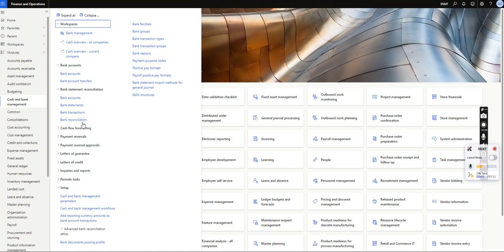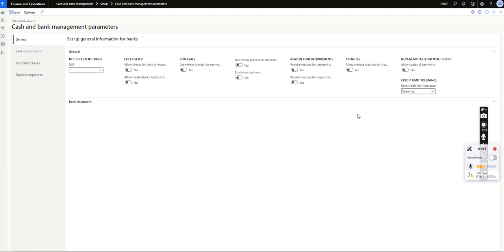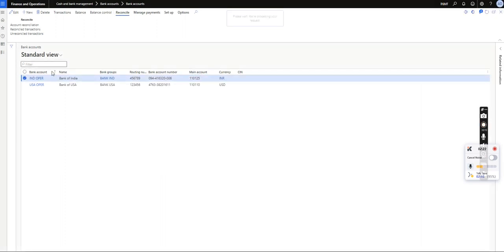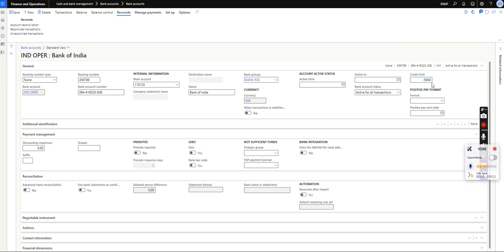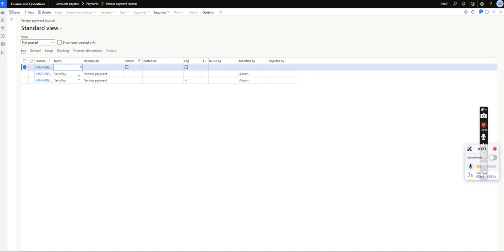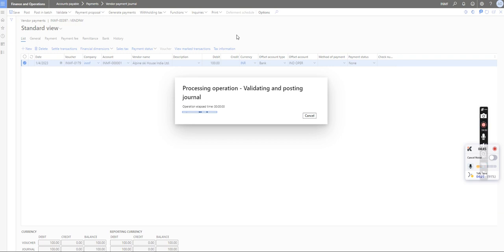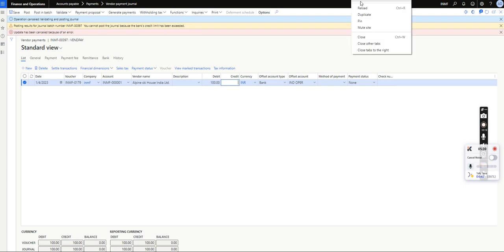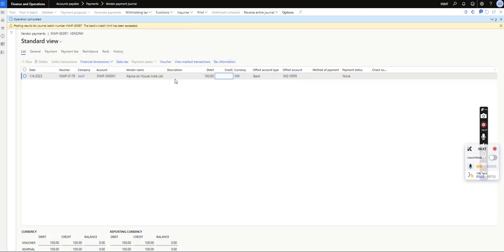Bank Credit Limit Tolerance Functionality in Dynamics 365 Finance and Operations.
Welcome to another video on Bank Credit Limit Tolerance Functionality in Dynamics 365 Finance and Operations.
In many organizations, the Treasury team or Finance Managers wants to put control on Bank outgoing money, such as if the bank has no balance, the system must not allow users to book any outgoing payments from that bank in Dynamics.
Or, for some bank accounts organizations- can decide up to a certain credit limit tolerance (example 3000 INR/USD), if the bank balance is exceeding this credit tolerance by the outgoing payment, the system should not allow users to post the entry or give a warning as per the setup.

Check this video on YouTube to understand the scenario and end-to-end configurations in Dynamics 365 Finance and Operations.